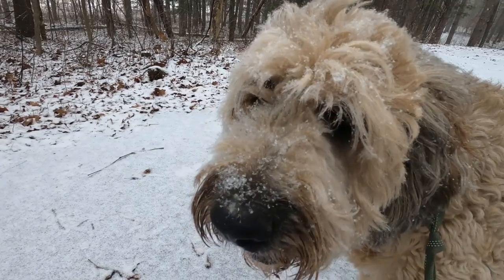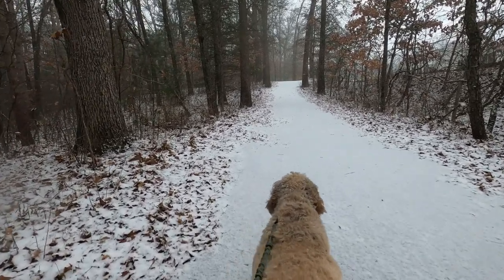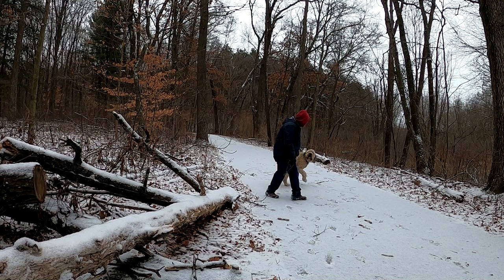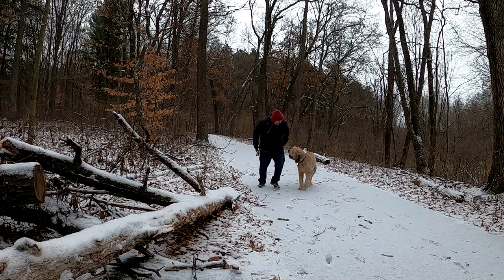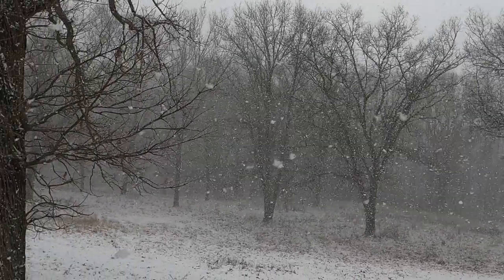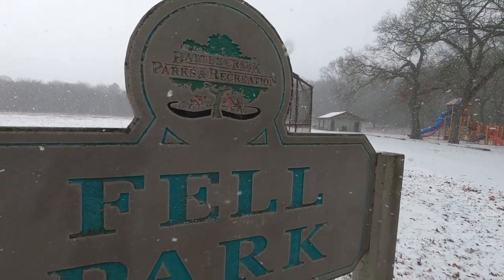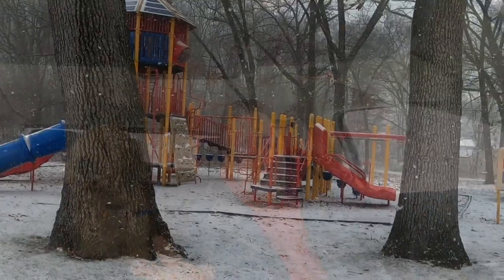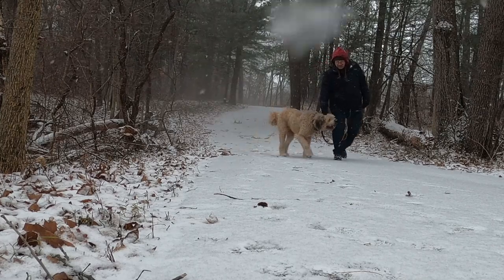A walk in the snow at Fell Park - Battle Creek, Michigan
I took a walk in the snow at Fell Park - Battle Creek, Michigan on Christmas day.  It had started snowing the night before, and continued throughout our walk.  The park has a long walking trail around the park through the scenic forest.  A great park in the city of Battle Creek.